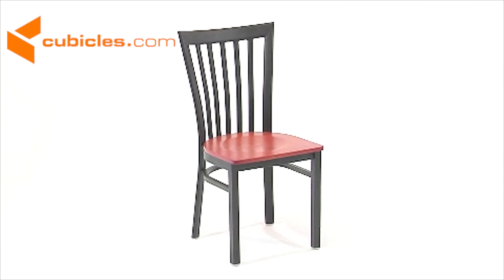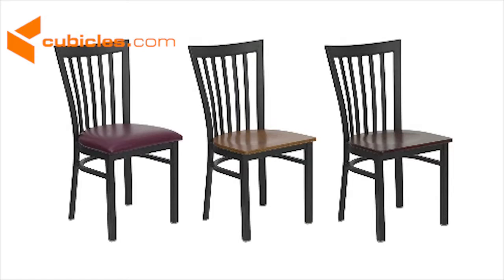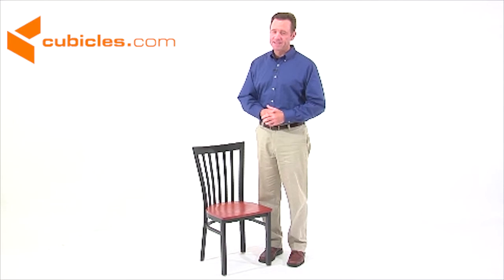Amelie School House Back Comfortable Dining Chair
These comfortable dining chairs "Amelie" benefit from a strong steel frame and vinyl upholstered seat, presenting a stylish look and creating a charming vintage appeal for your customers. Sturdy and stylish these chairs are both distinctive and hard wearing, ideal for adding value to any indoor dining space, for bistros, restaurants, canteens, cafés and more.